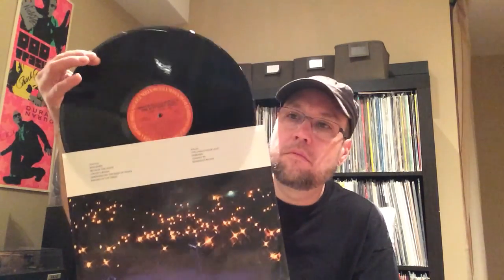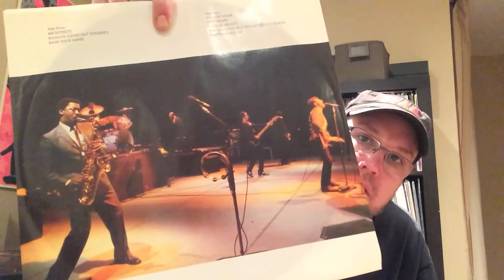Sealed to Revealed - 31 year old Bruce Springsteen Live 1975-1985 Box Set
My first sealed to revealed video. This is a 31 year old Bruce Springsteen box set. Bought a couple years ago, I have been waiting for the right time to open it and this video has given me a kick in the ass to do it. Hope you enjoy.